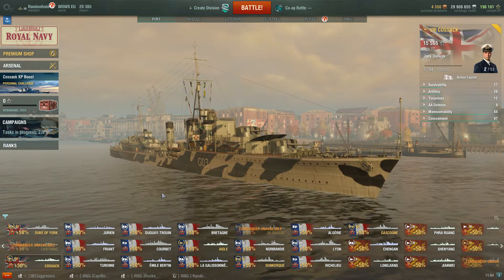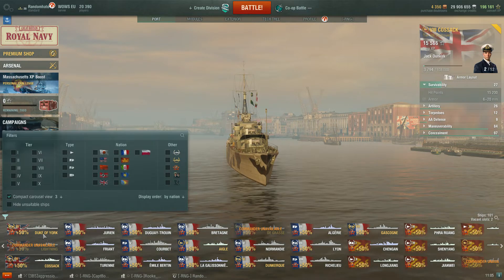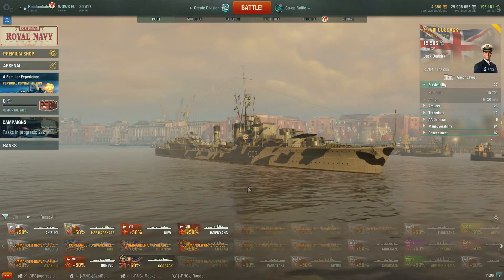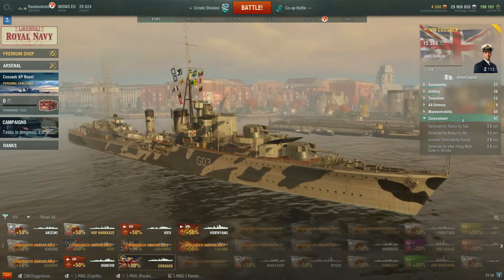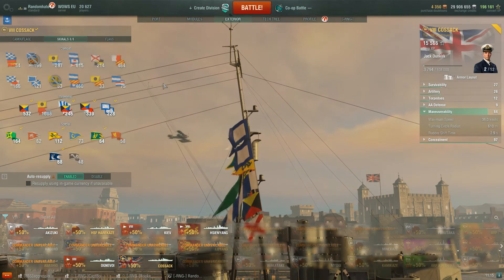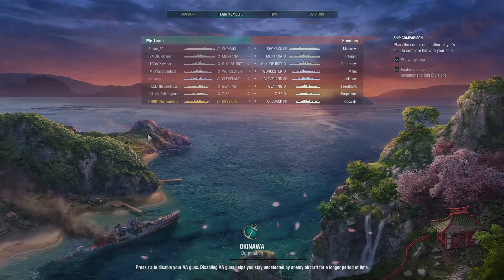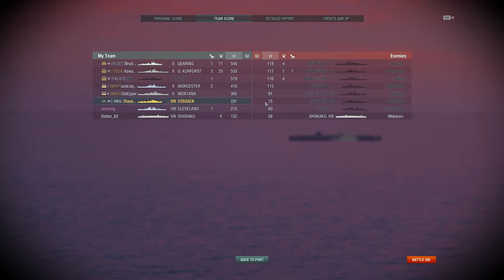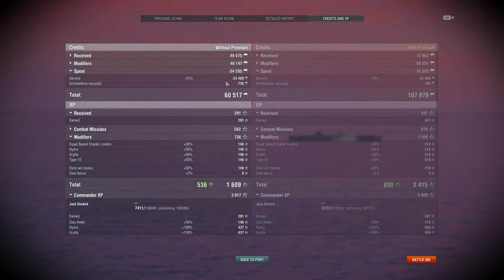World of Warships - HMS Cossack - Many guns, much fun.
The tier 8 British Destroyer HMS Cossack is the thing that you are collecting guineas for from the Royal Navy Arc event. Lets take a look at her and see just what you get for all that effort.